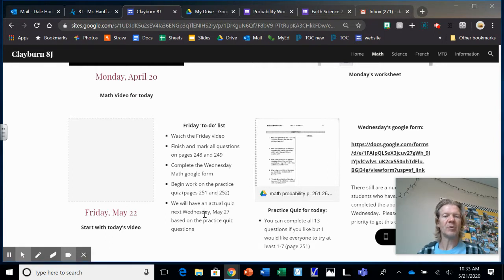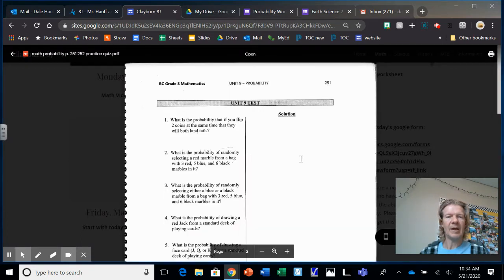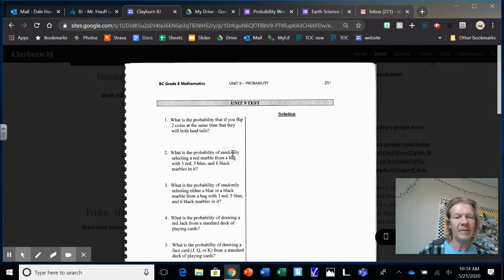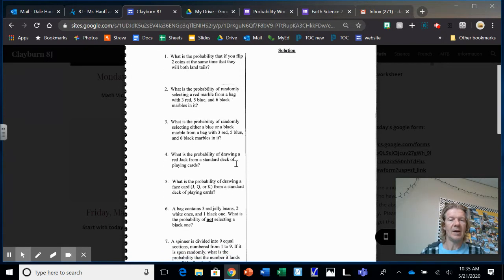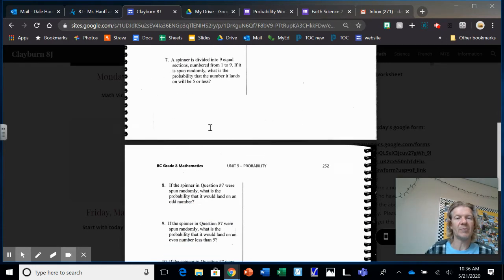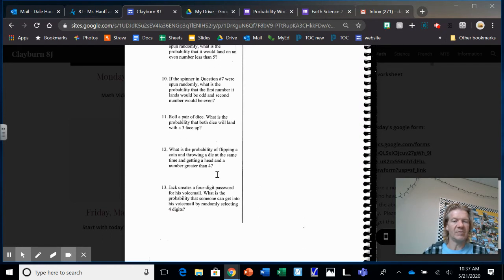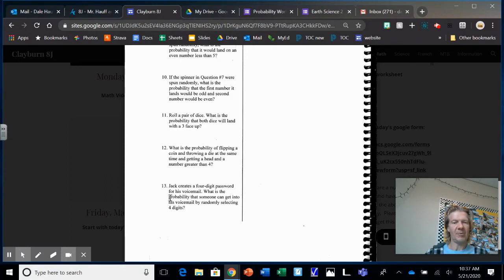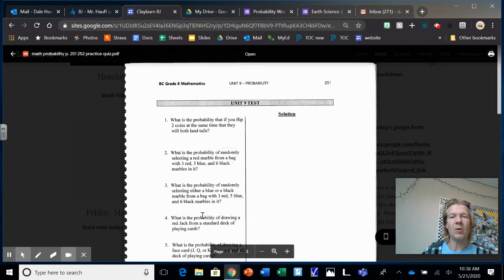Math Prob practice quiz questions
Quiz next week.  Here are some instructions for the practice quiz questions